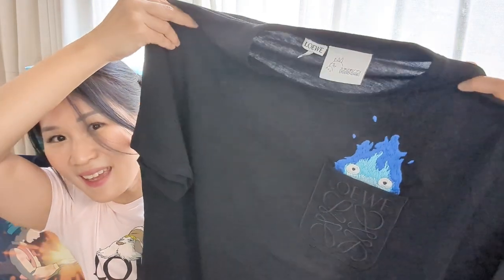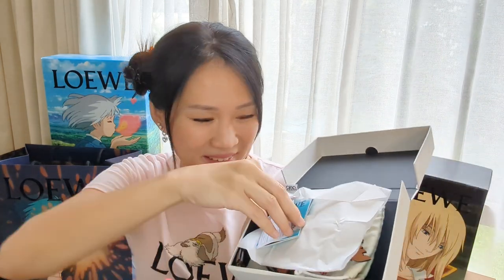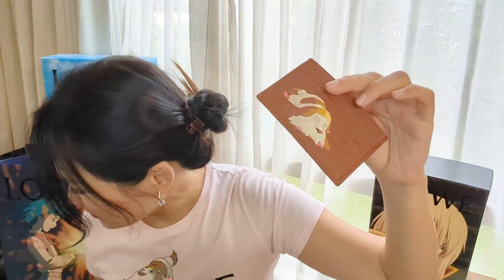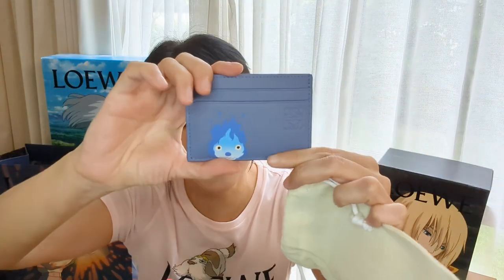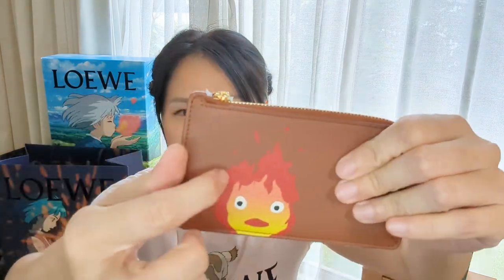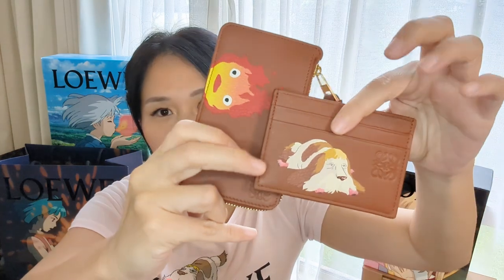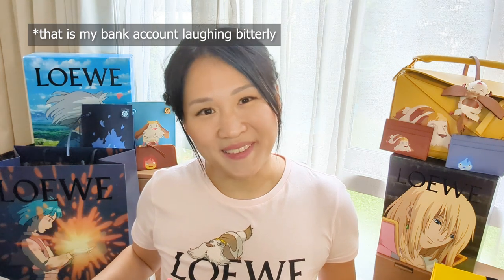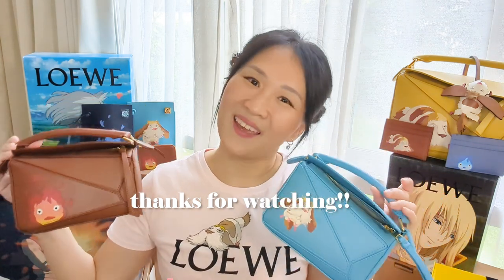Loewe x Howl's Moving Castle Massive Unboxing Haul 3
I think I've reached peak obsession and I'm hoping after this I can move on! This last of my crazy haul for the Loewe x Howl's Moving Castle collection, hope you enjoy it!

Shoutout to Connor of @THECLOSETbyConnor  here's his unboxing of his haul from this collection.:)

♫ music credits ♫
♪ miscél - Pillow

♪ Breath of the Wild ▸ Tarrey Town ~ Coffee Date Lo-fi Remix